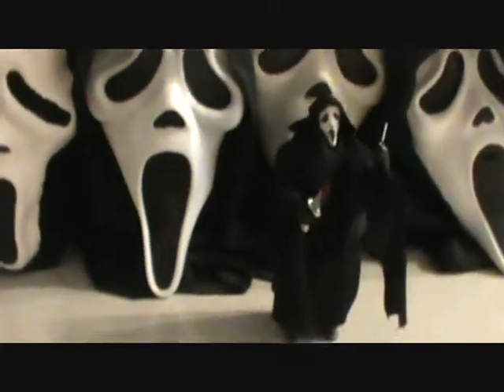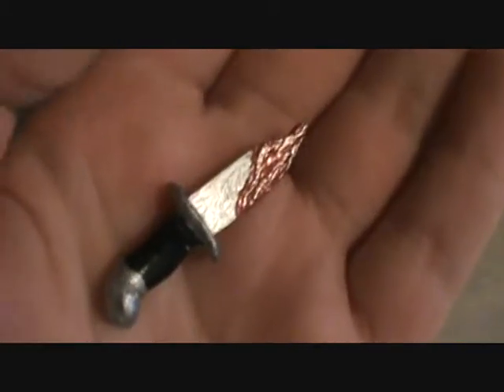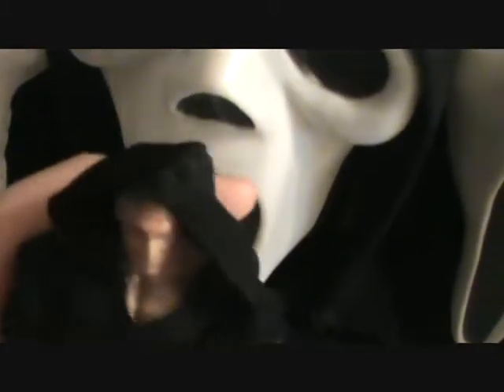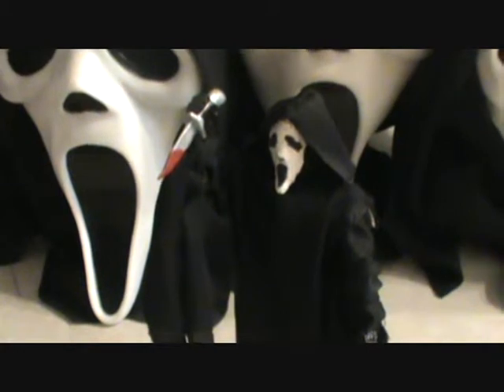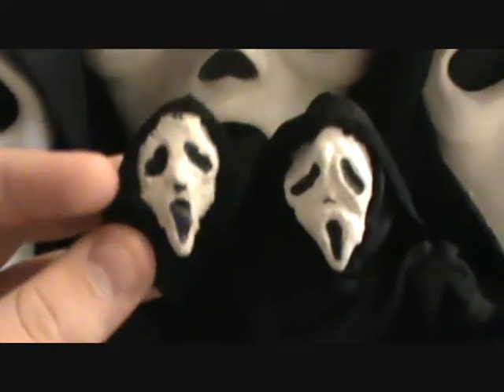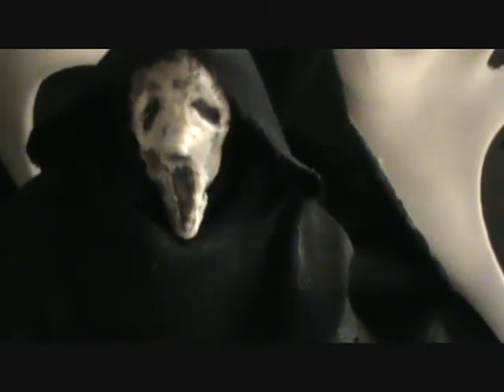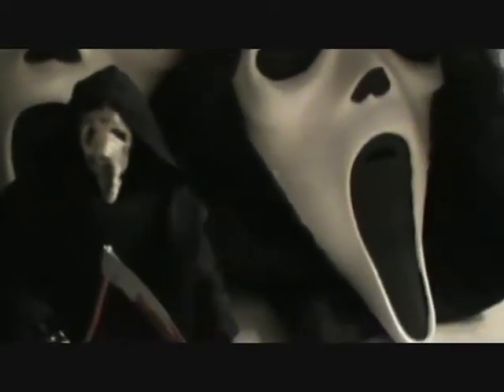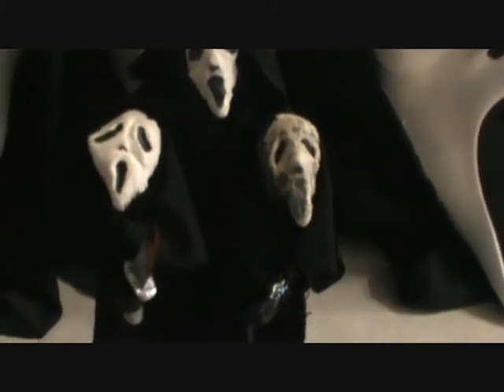Custom Ghostface, Zombie Ghostface,KNB Ghostface (Scream) Figure